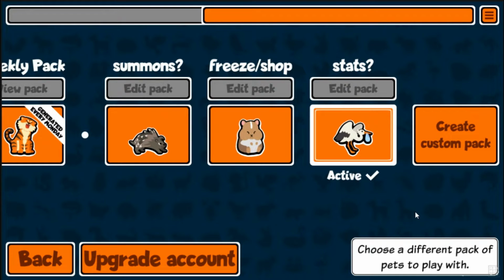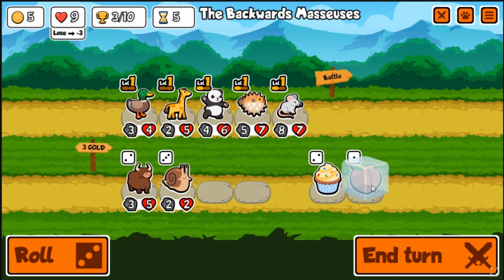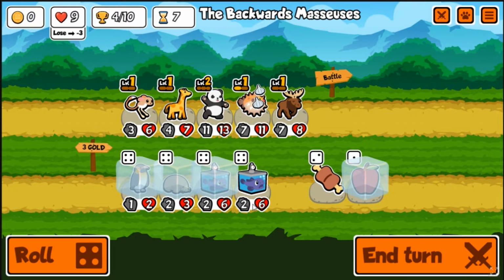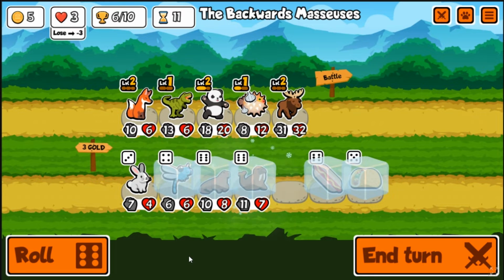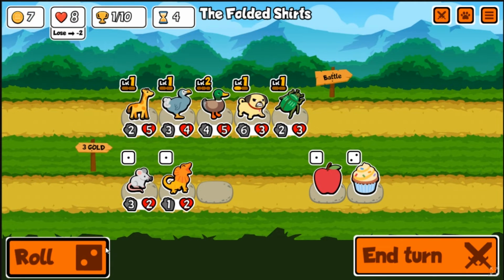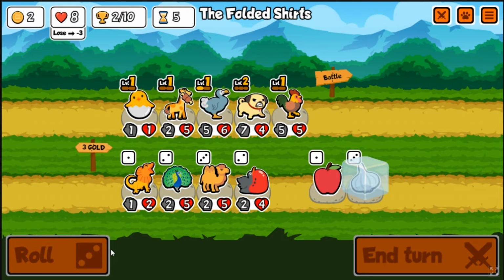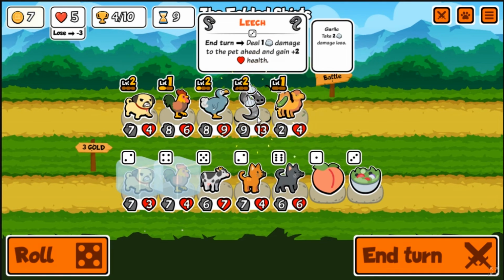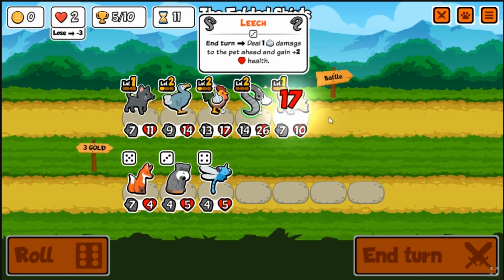Custom Pack Built for Maximum Stats Early! - Super Auto Pets Beta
The day is here, time to try out Expansion Pack #2 for Super Auto Pets! New pets, new foods, new synergies!! Moving pets, procs on rolling, but most importantly the Custom Pack exists! What new pet are you most interested in?